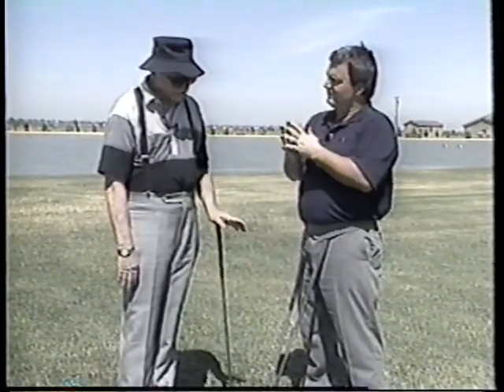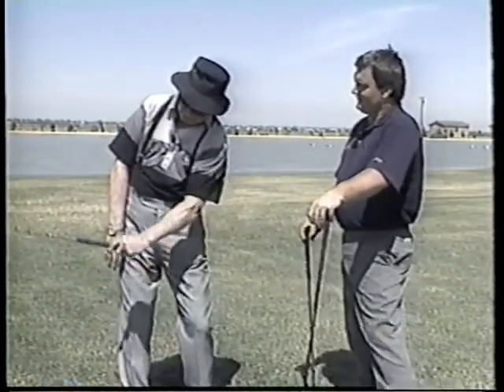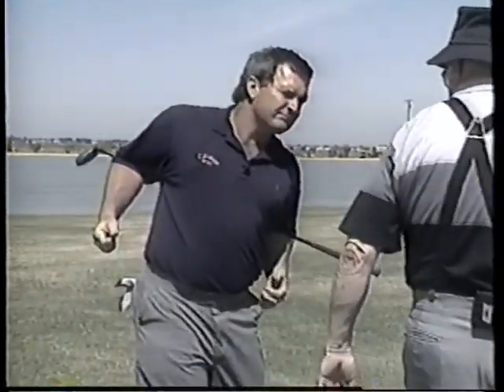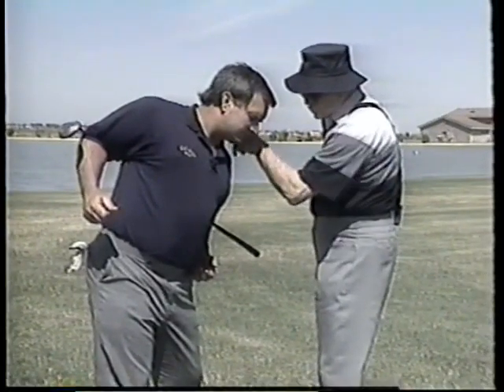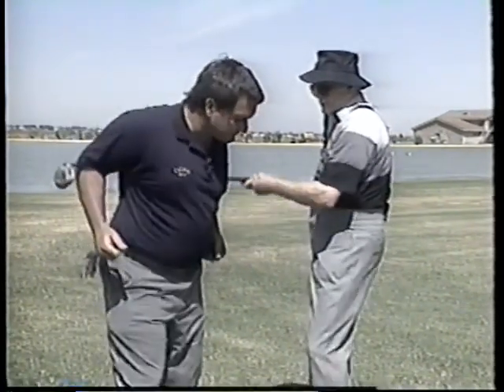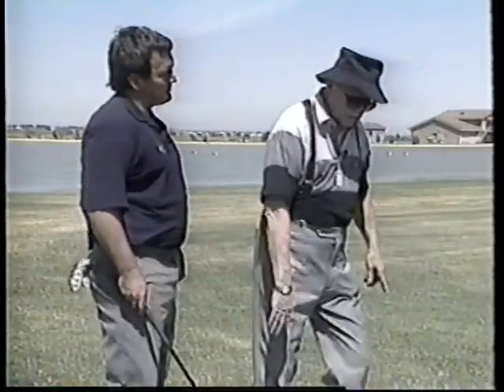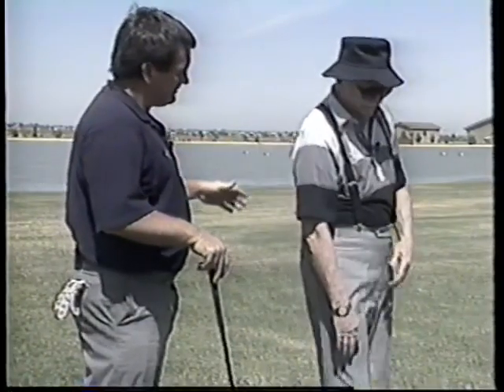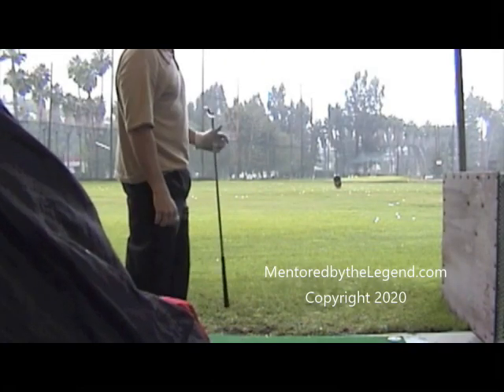The Best Mike Austin Drills, Hit it 350 (without putting on 40 pounds)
Here's one of the best of the Mike Austin drills, as taught by Mike himself. Done correctly, with the head remaining steady, an incredible number of proper Mike Austin movements result. Get yourself in front of a mirror and/or reflection and practice. Shut your eyes, do the drill repeatedly. Now do it from the opposite side - if you're a righty, go lefty. What movements (both large and subtle) are you experiencing? Learn the Mike Austin formula to effortless power. This is the real deal. No pain. No strain.